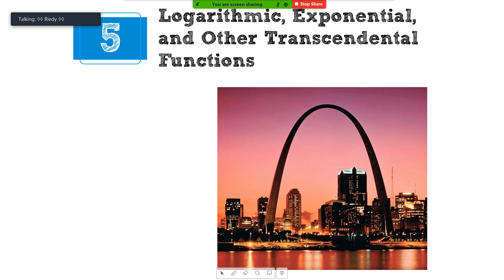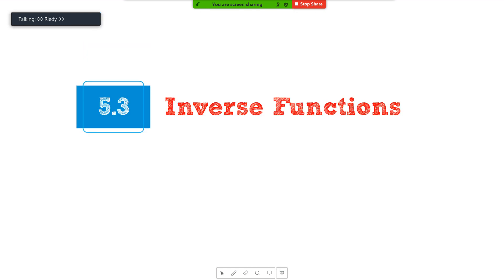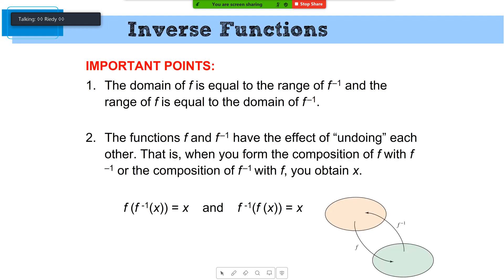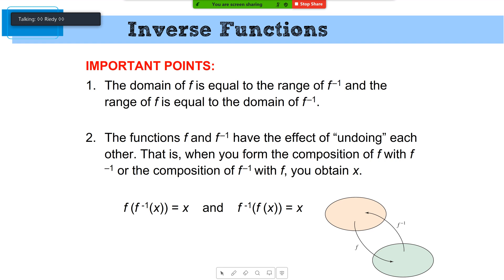Inverse Functions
Inverse functions and their derivatives.